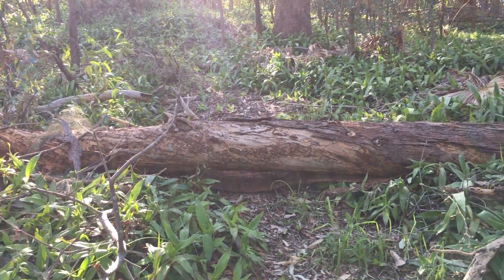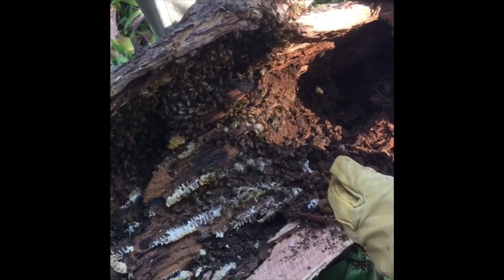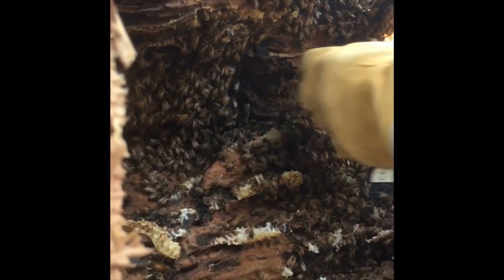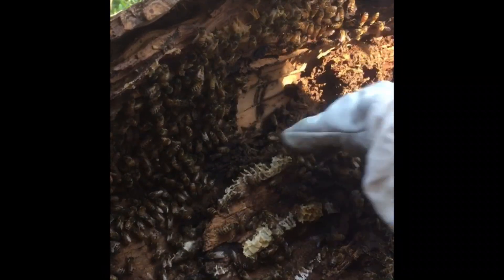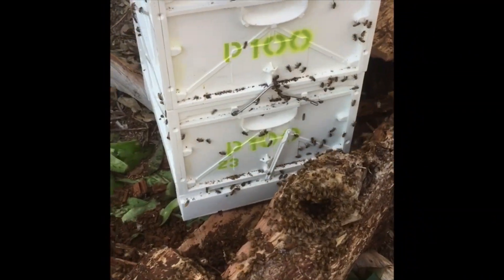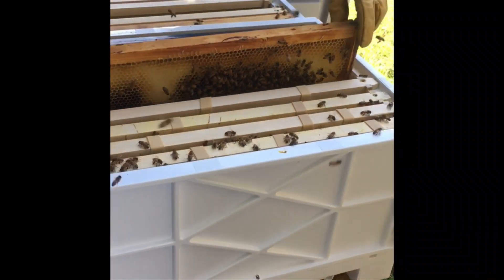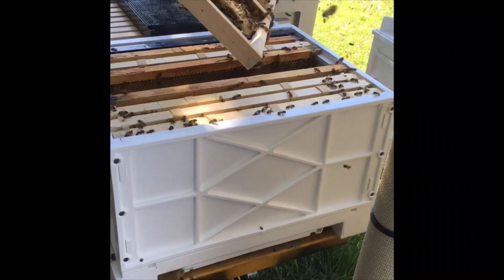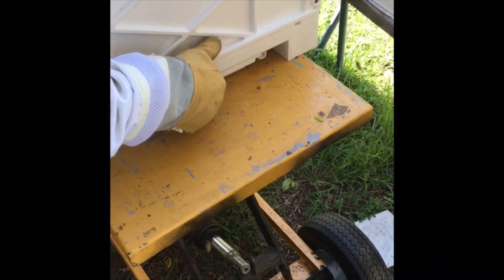Ep 66: Fallen tree bee hive rescue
This was a challenging rescue as any tree hive is as the structure is always different. But also this hive had been on the ground for a number of days which meant that it was already weakened with small hive beetle and therefore we weren't sure how the queen would be affected. Try to get to fallen tree hives immediately for best results with your rescue.